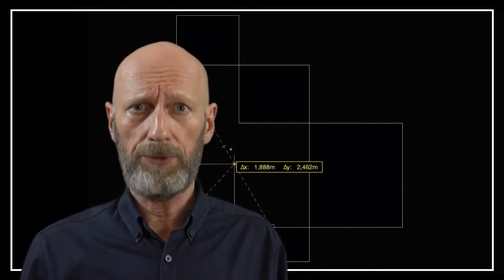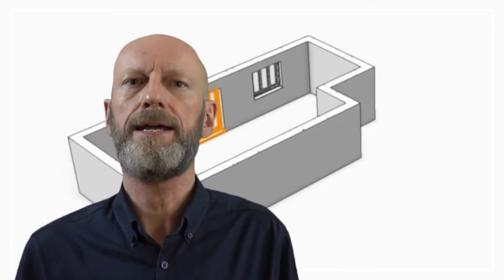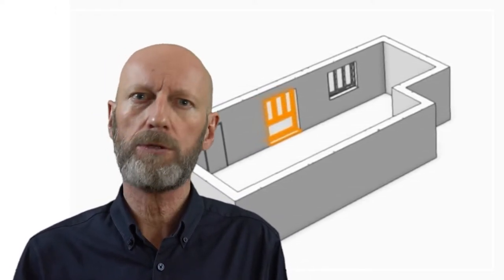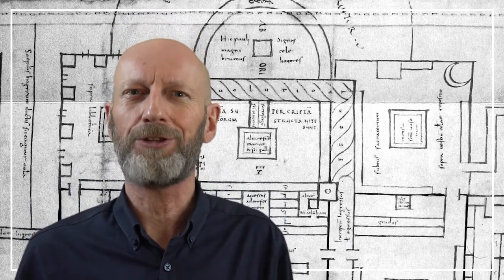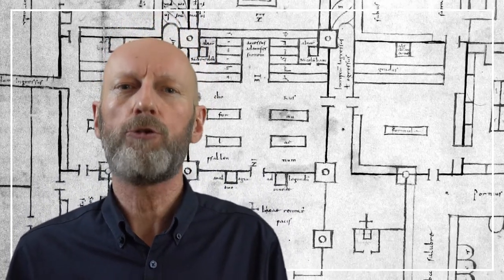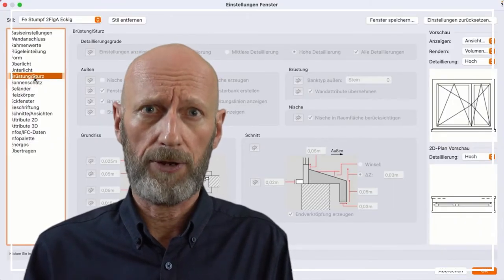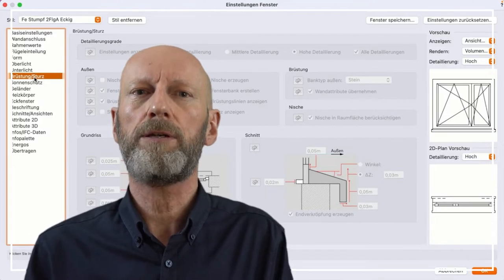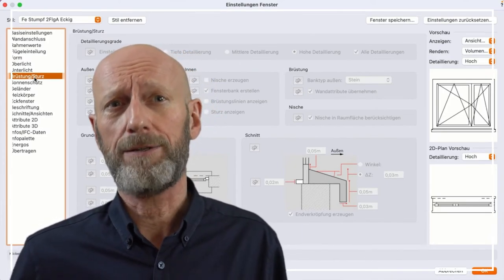Computer Aided Design: Intro | iMooX.at